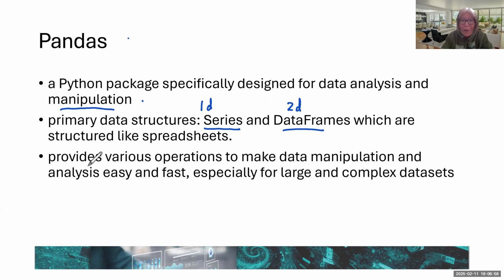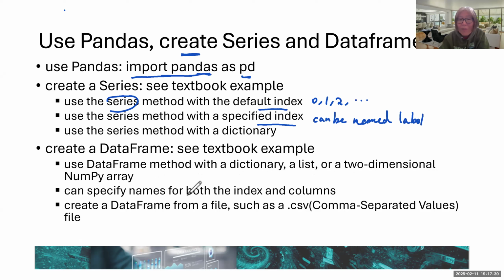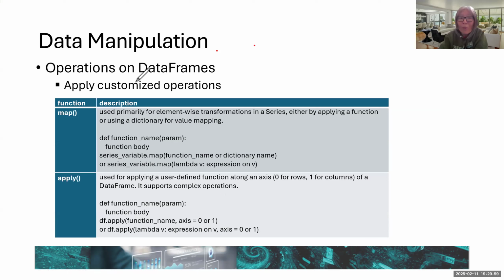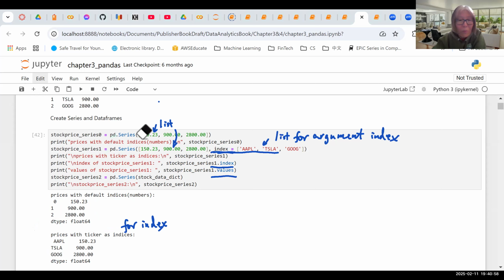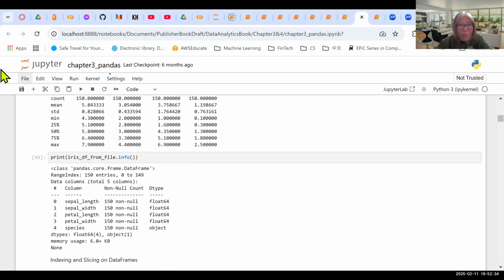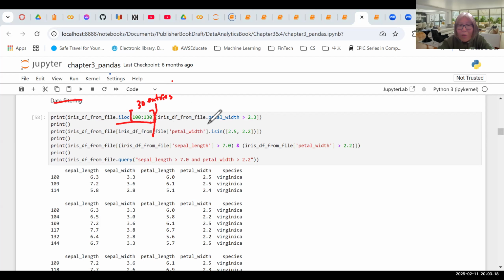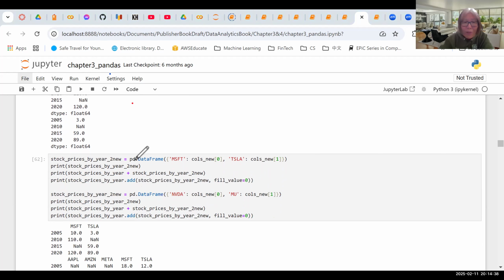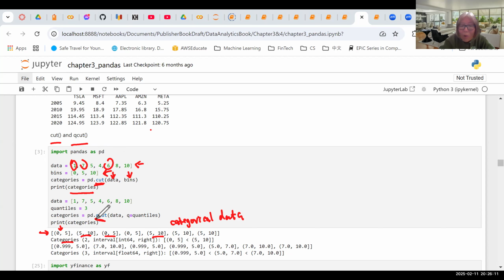Data Analytics Using Python Chapter 3